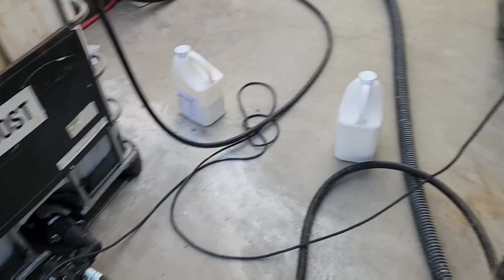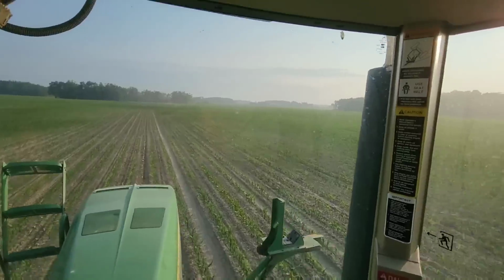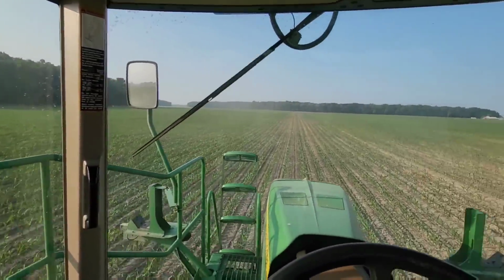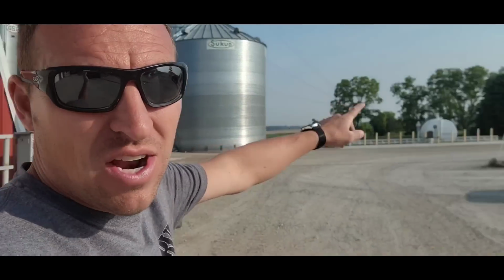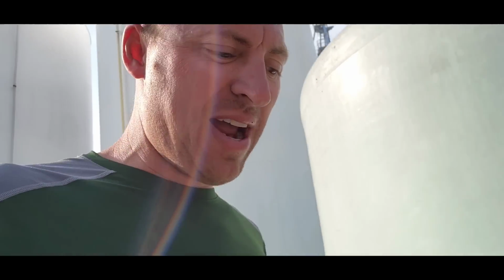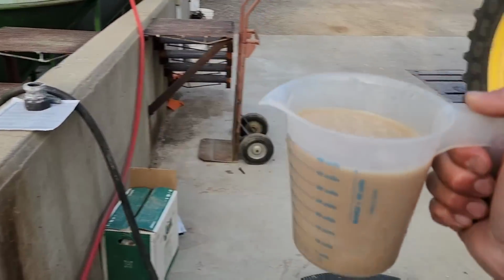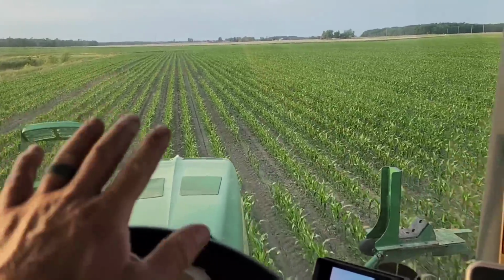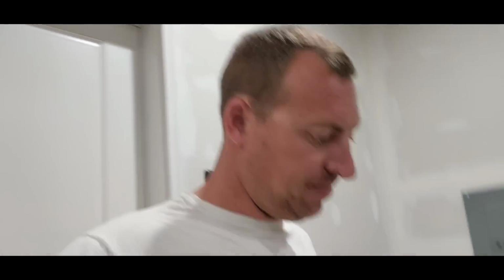Saturday Spray Day